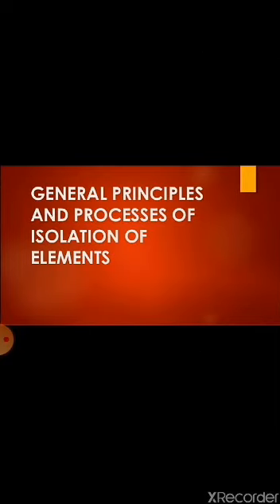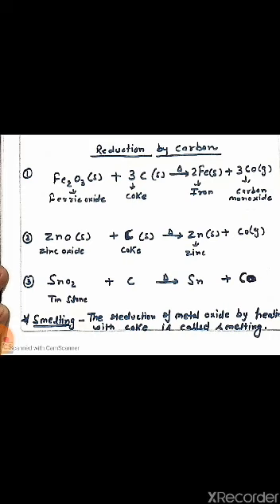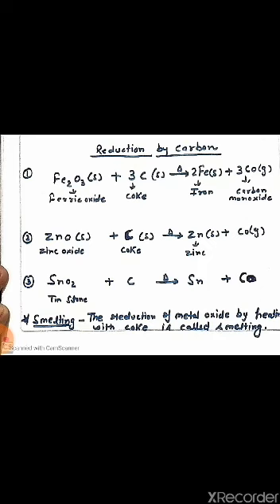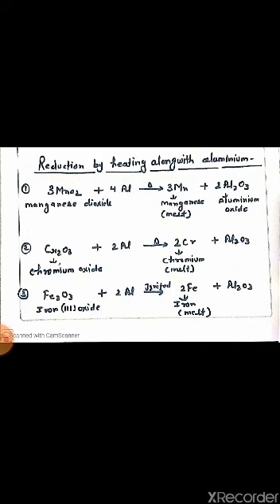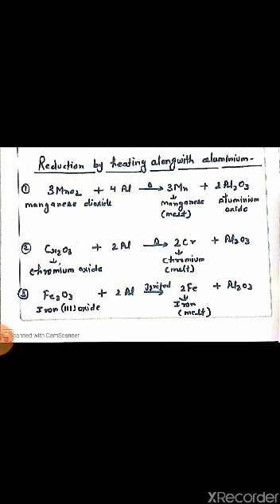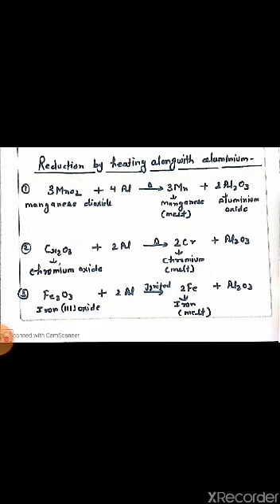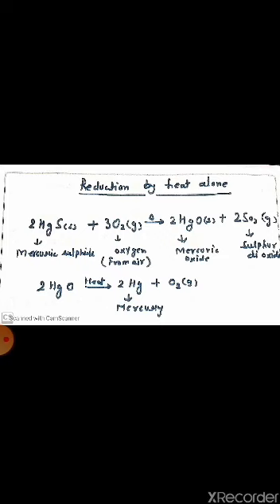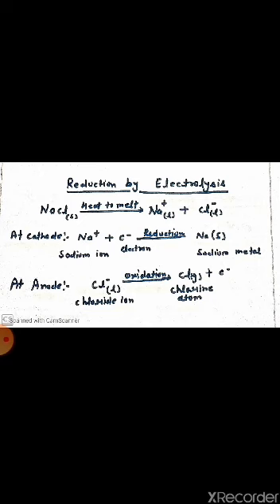CBSE Class 12 Chemistry ( रसायन विज्ञान ) - Explanation Resource ( स्पष्टीकरण संसाधन )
Explanation Resource ( स्पष्टीकरण संसाधन )